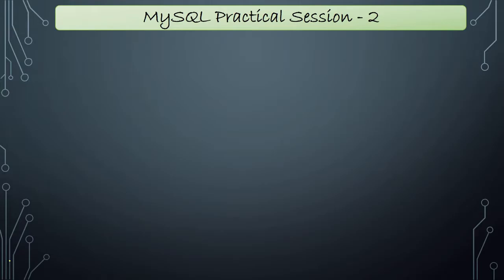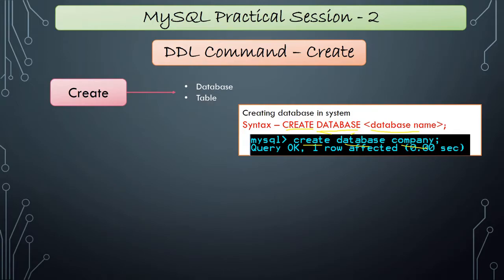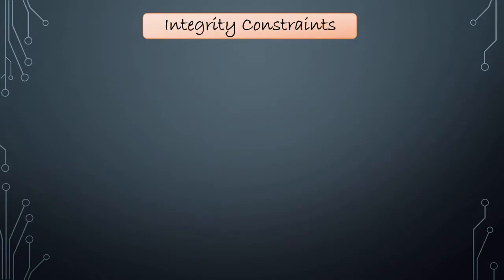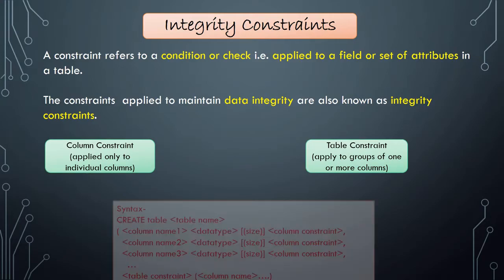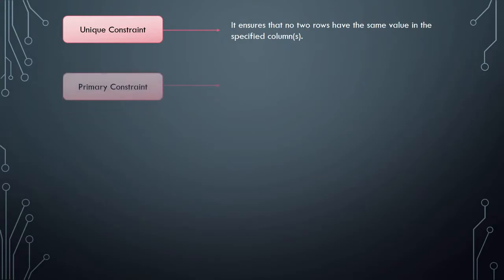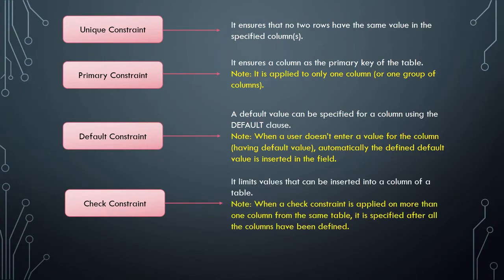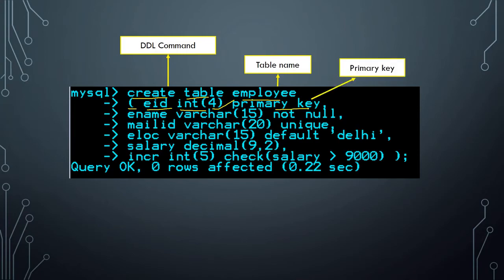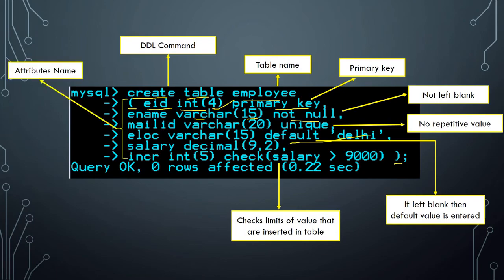MySQL Practical Session -2 DDL Command - CREATE and Integrity Constraints [L-9]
CREATE command - to create a database or table

Integrity Constraints
1. Unique constraint
2. Primary key constraint
3. Default constraint
4. Check constraint
5. Not Null constraint